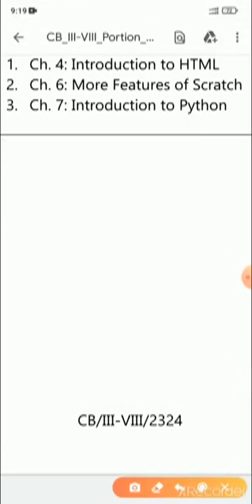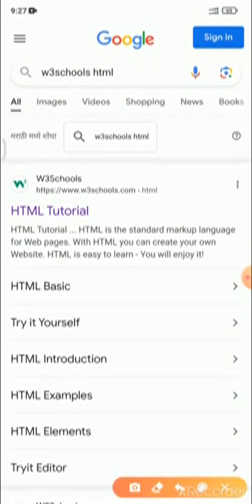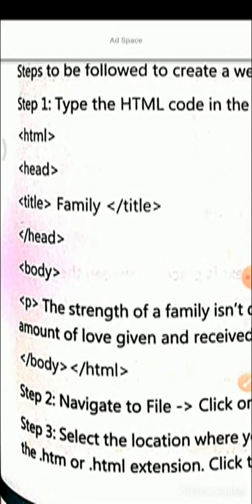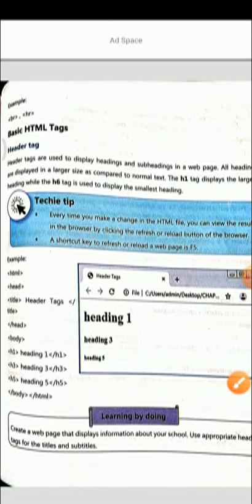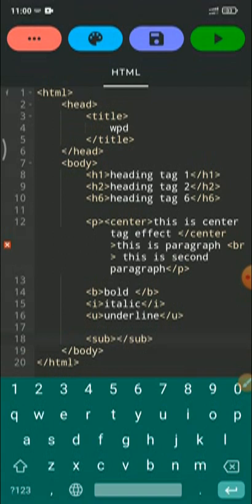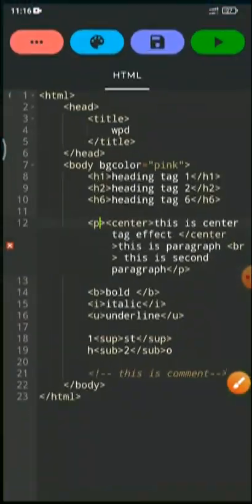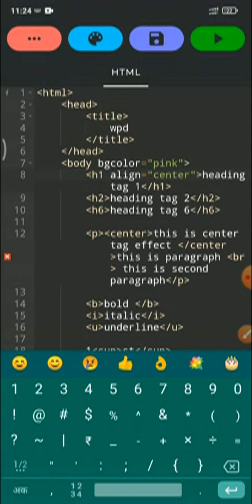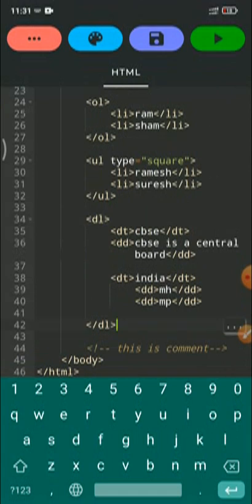CBSE IT class 6 vi HTML tutorial theory practical introduction to HTML CBSE computer class vi